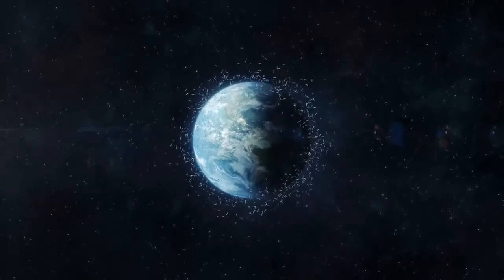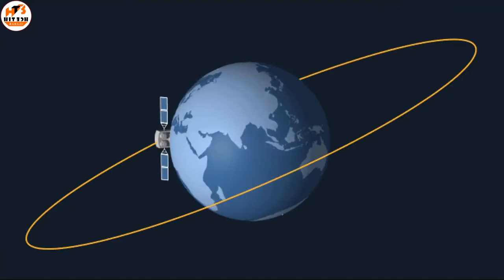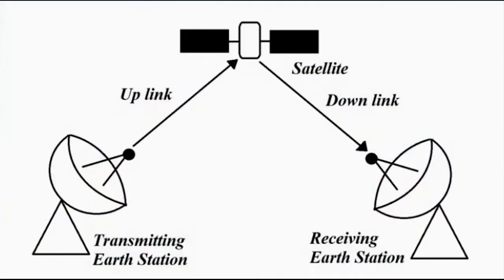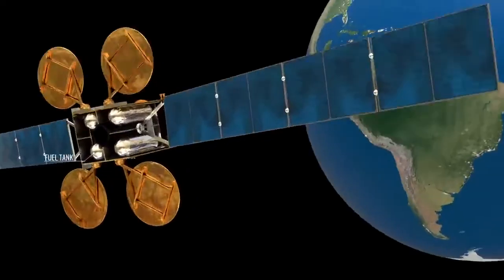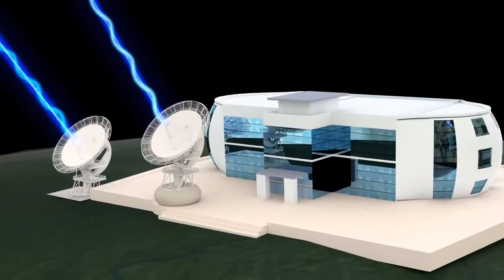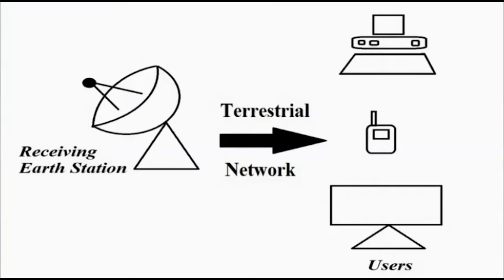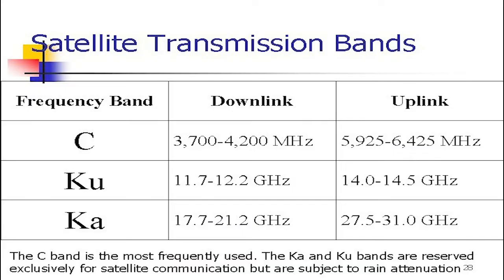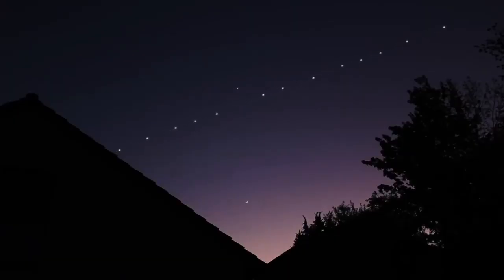[BEIRNE_Kenneth] [GHOULI_Anes_ SEVEN _Grégory] satellite_communication